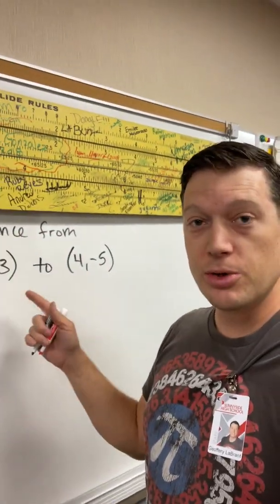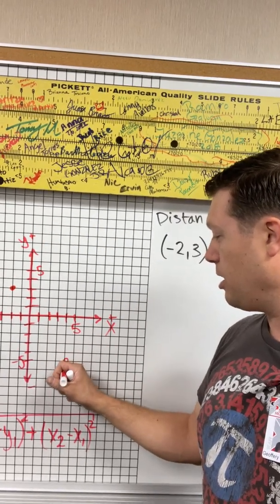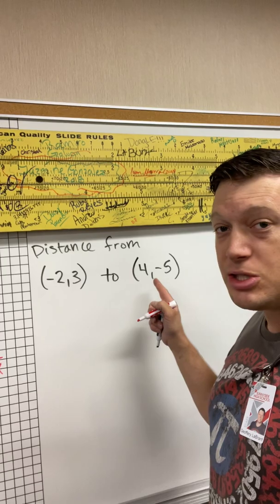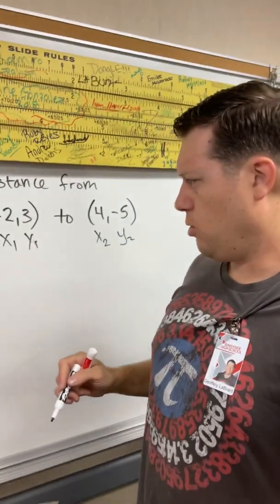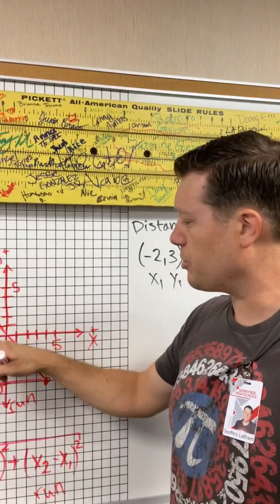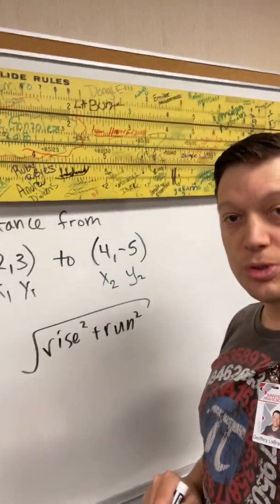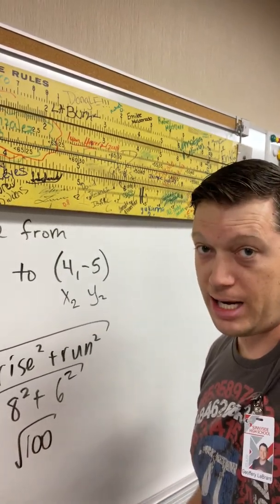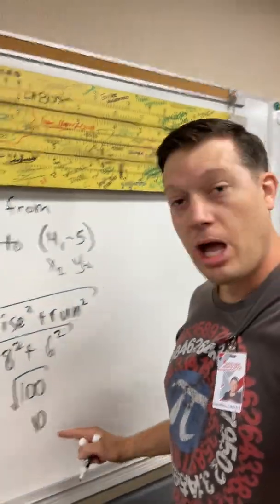Distance on a Coordinate Plane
Do you need to know how to find the distance on a coordinate plane?
I've got 2 points, a graph, and I can show you!